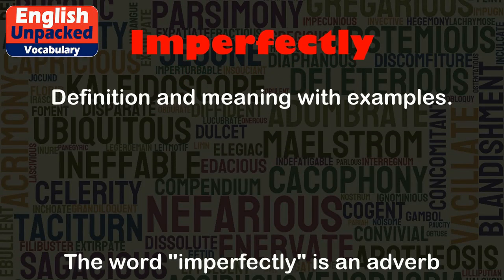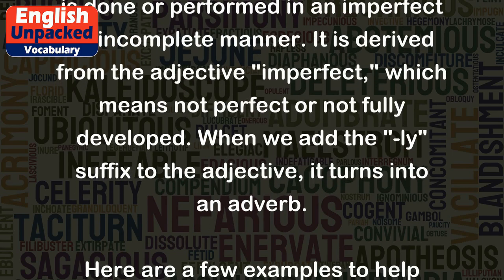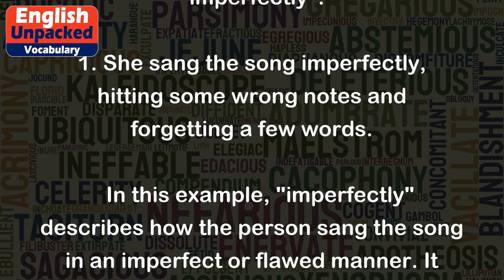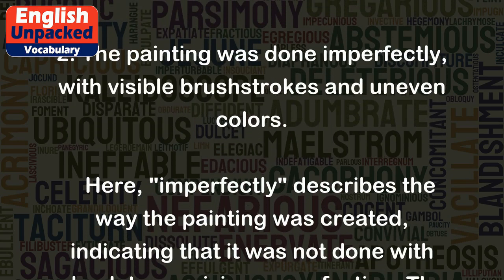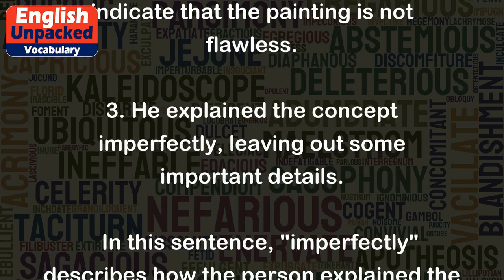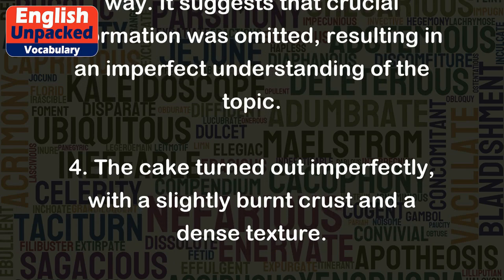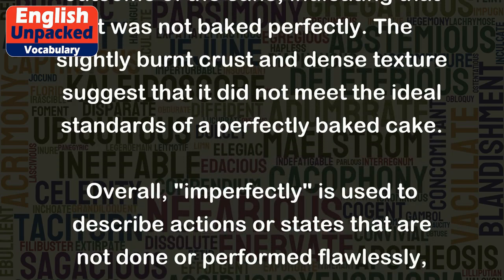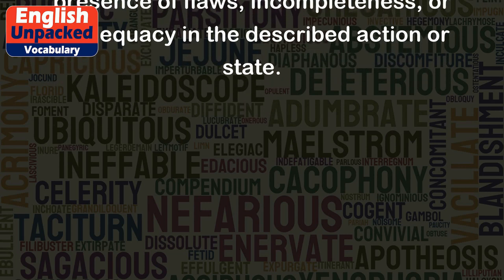Imperfectly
The word "imperfectly" is an adverb that describes an action or state that is done or performed in an imperfect or incomplete manner. It is derived from the adjective "imperfect," which means not perfect or not fully developed. When we add the "-ly" suffix to the adjective, it turns into an adverb.
Here are a few examples to help understand the meaning and usage of "imperfectly":
1. She sang the song imperfectly, hitting some wrong notes and forgetting a few words.
   In this example, "imperfectly" describes how the person sang the song in an imperfect or flawed manner. It suggests that the performance was not flawless or fully developed.
2. The painting was done imperfectly, with visible brushstrokes and uneven colors.
   Here, "imperfectly" describes the way the painting was created, indicating that it was not done with absolute precision or perfection. The visible brushstrokes and uneven colors indicate that the painting is not flawless.
3. He explained the concept imperfectly, leaving out some important details.
   In this sentence, "imperfectly" describes how the person explained the concept in an incomplete or inadequate way. It suggests that crucial information was omitted, resulting in an imperfect understanding of the topic.
4. The cake turned out imperfectly, with a slightly burnt crust and a dense texture.
   Here, "imperfectly" describes the outcome of the cake, indicating that it was not baked perfectly. The slightly burnt crust and dense texture suggest that it did not meet the ideal standards of a perfectly baked cake.
Overall, "imperfectly" is used to describe actions or states that are not done or performed flawlessly, fully, or perfectly. It highlights the presence of flaws, incompleteness, or inadequacy in the described action or state.